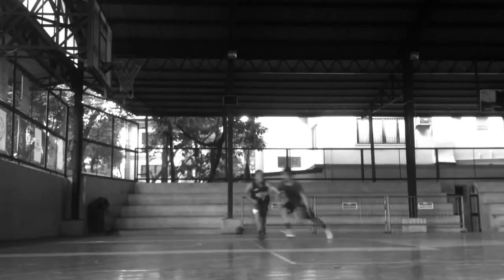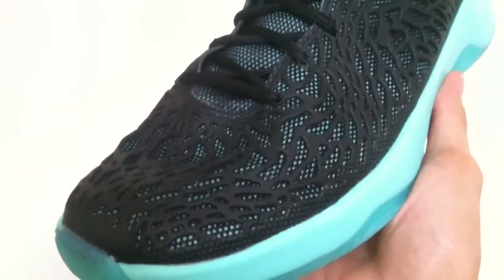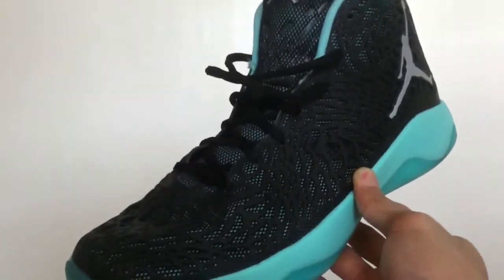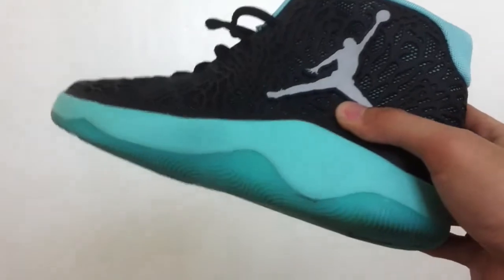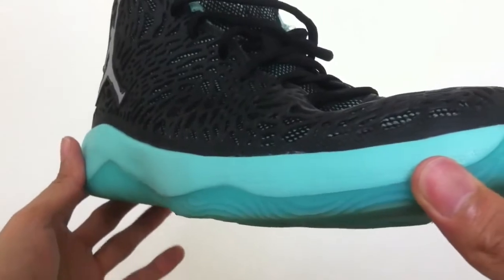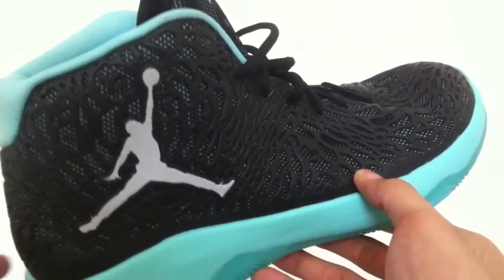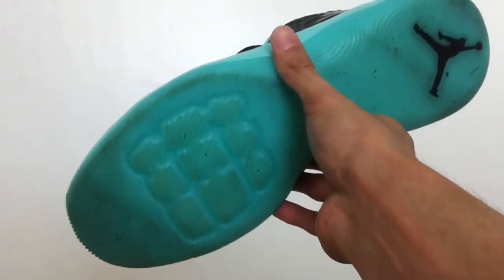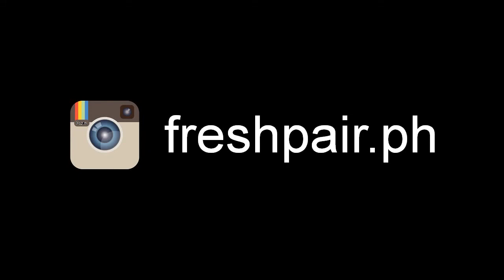JORDAN ULTRA.FLY Performance Review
Performance review for the Jordan Ultra.Fly